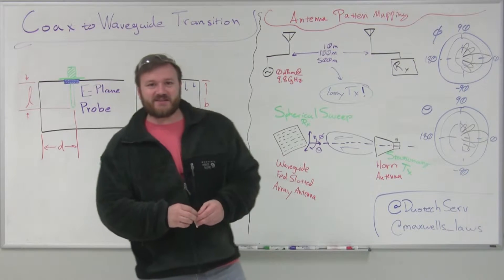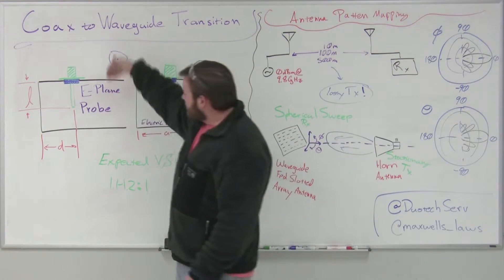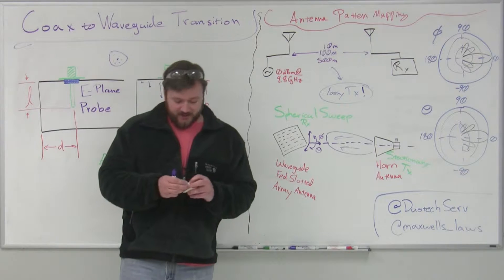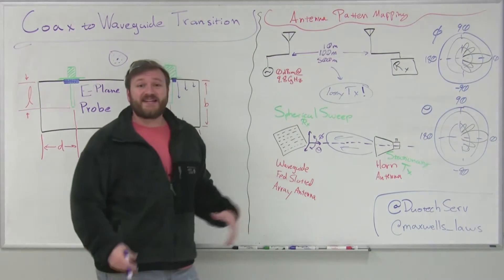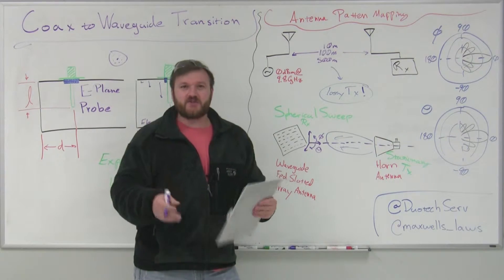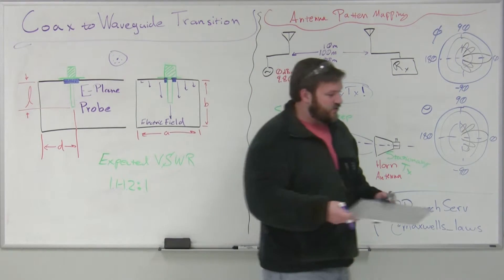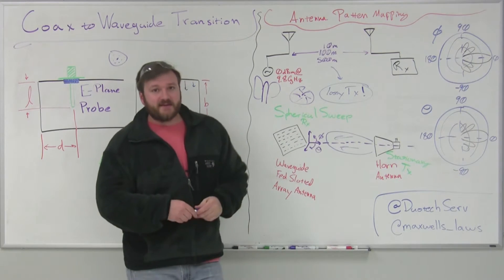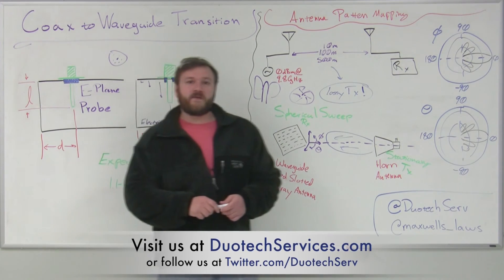Coax to Waveguide Transitions and Antenna Measurements - Weekly Whiteboard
This video is about coax to waveguide transitions and antenna pattern testing.